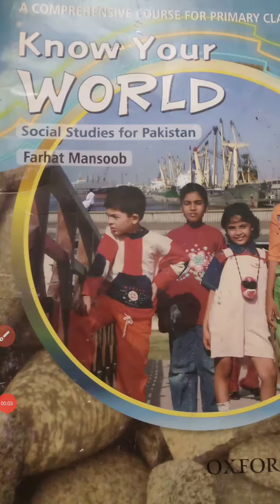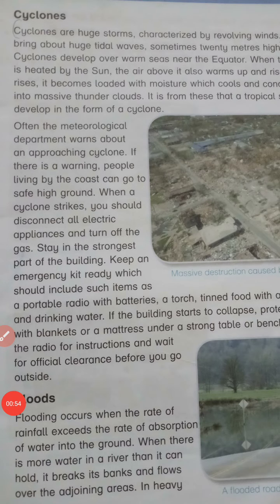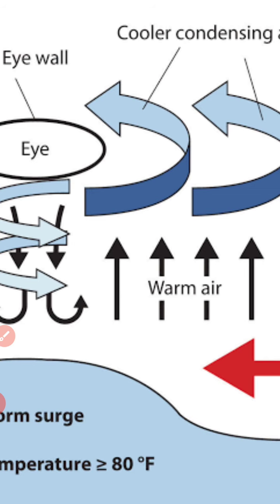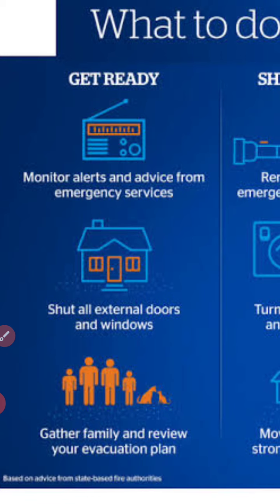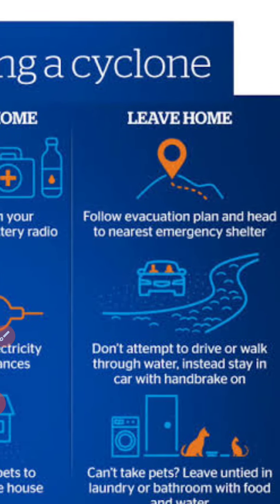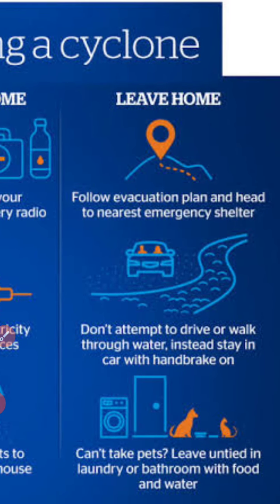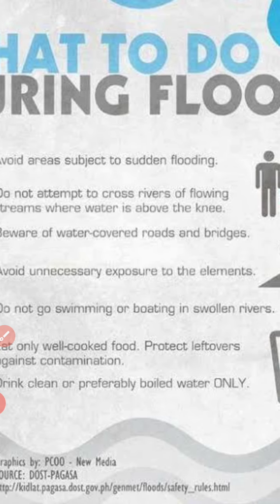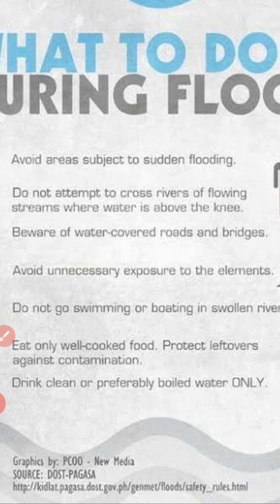Natural Disasters: Cyclones, Floods in urdu for grade 5| online learning